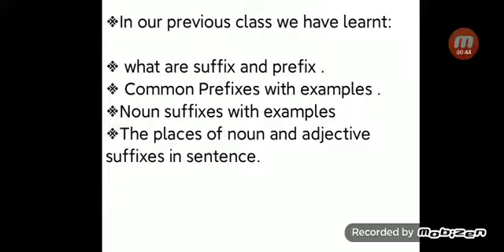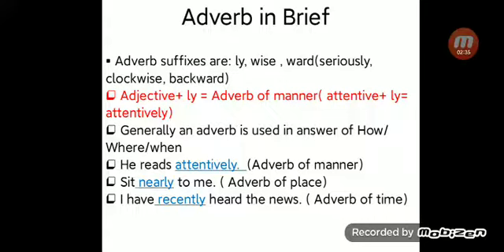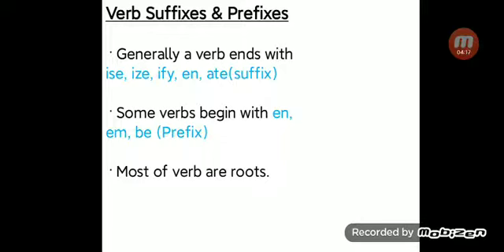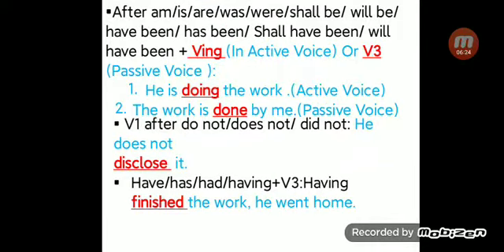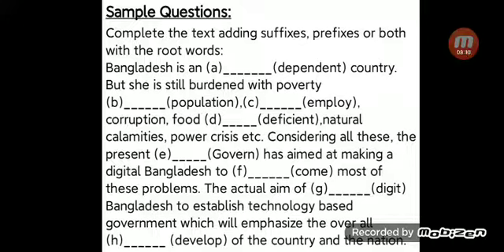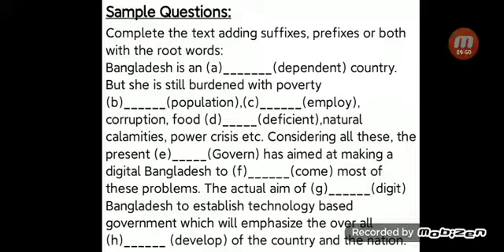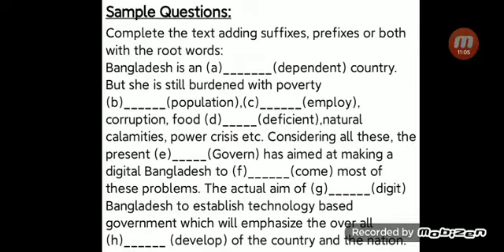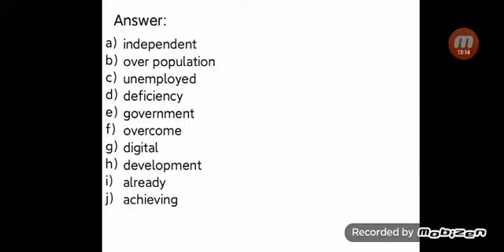English 2nd paper(Topic: Suffix & Prefix). Class:8. (Rita Siraji).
Hey there students of K.C.C.G.H.S
This video is especially made for you as you can study at your own home safely.
if you want to find the other classes then, I am giving some links of channel of my teachers..

Hope these will help you more to study😊;
To get more information you can check out our school group

if you want ask anything you can let me know by commenting in the video. ☺️